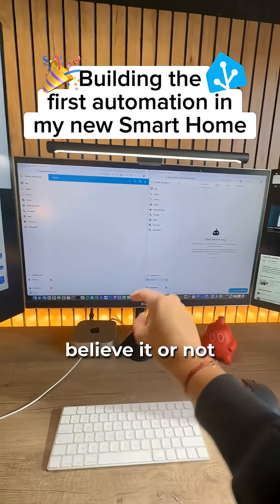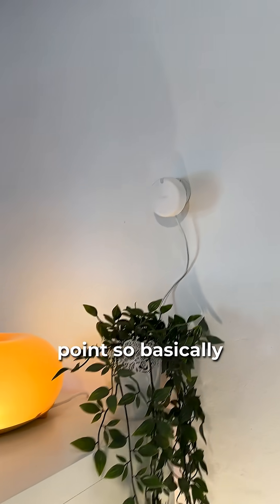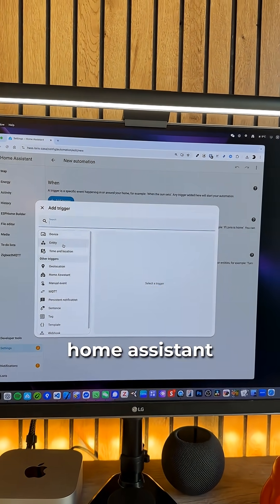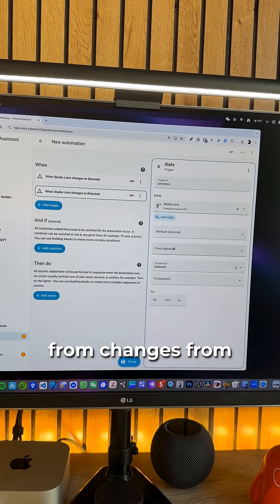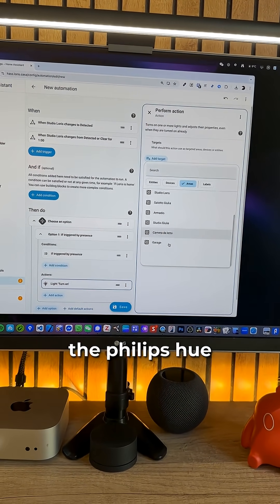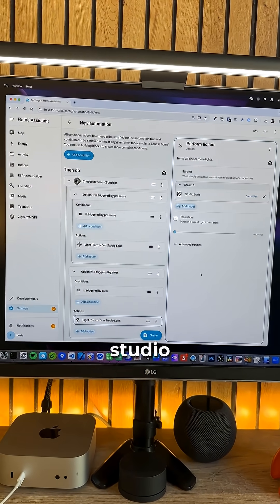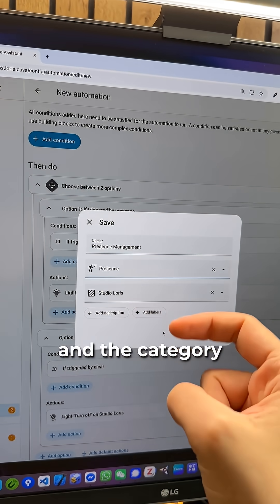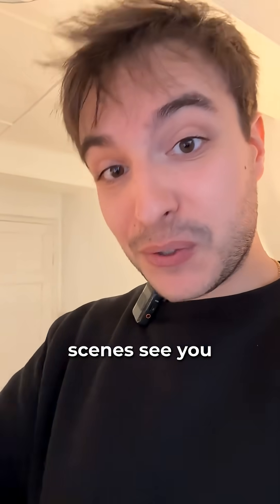Building a simple, yet effective, first automation 🏡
Honestly, turning on and off the lights manually made me realize how much I was used to having a fully automatized Smart Home 🤣 This house is quite a challenge. Being pretty old, it doesn't have electrical sockets on every wall. This will force us to be super smart in order to have a functional and comfy setup, dealing with these constraints.